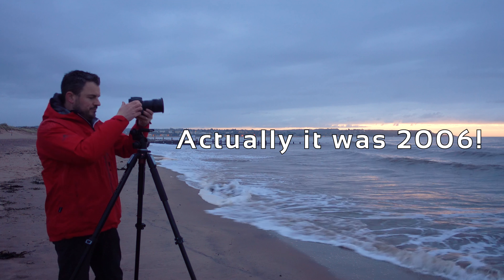Shoot, Print, Surprise! Dawlish Warren Seascapes with a Surprise...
In this video I head off to Dawlish Warren beach on the south Devon coast to capture some sunrise seascape and landscape photographs.  I then select my favourites and make a couple of prints using my Canon Pixma Pro-10s printer on Fotospeed metallic gloss paper.  But what's the surprise then?  Well, you'll just have to watch and find out!

If you want to read more about my time at Dawlish Warren beach, see a map of the groynes and see the photographs in more detail then head on over to my blog at:

If you're interested, here is some of the gear I used to make this video:
Video shot with a Yi 4K+ a Sony RX100M4
Audio recorded using a Rode Smartlav + and a Zoom H1
Images shot with a Nikkor 16-35mm f/4
I also used these filters: Lee Filters 0.6 medium edge ND grad a Lee Filters Cicrcular Polariser and a Lee Filters 100mm pro Glass IRND 6 Stops
Images processed in Adobe Lightroom CC